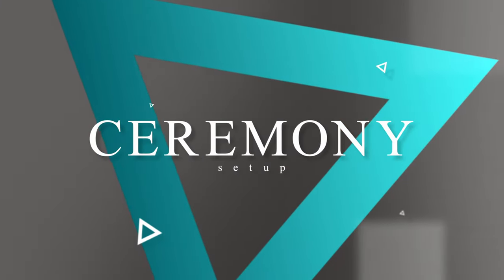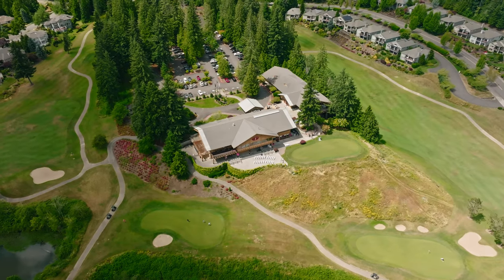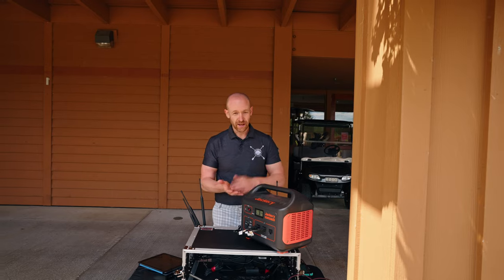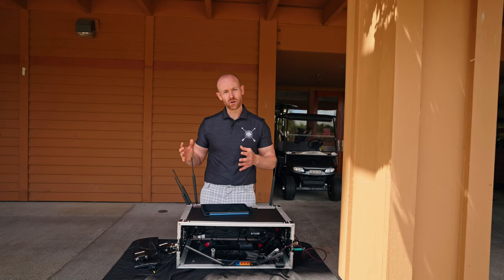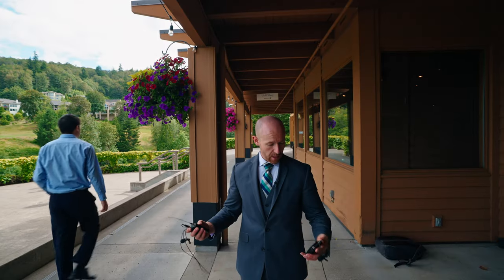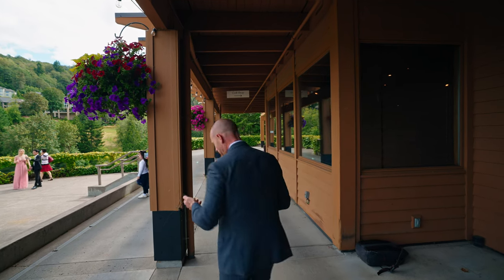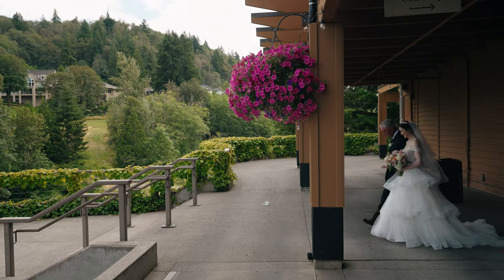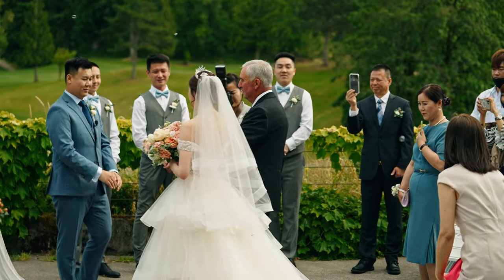Ceremony with No Power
In this video we ran into a situation where there wasn't any great place to get power. We were set up outside, but all the power sources were inside. This is common along Oregon coast venues. Using this Jackery generator, we have the ability to run a ceremony setup for about 5-6 hours.

Int he next section of the video, we go through the microphone setup for the ceremony. First, we test each microphone - we use a digital mixer for our microphones, and then we attach them to each person that will be speaking.

 Gear:
Pioneer Pro DJ DJ Controller (DDJ-SX3)
-QSC K12.2 Speakers
-Qsc k8.2 Speakers
Electro-Voice ZLX12P 12" 2-Way
-Shure QLXD124/85 Wireless
-Shure QLXD1 Wireless Bodypack

DJ Lighting:
Chauvet DJ Swarm Wash FX
(AIRSTREAM DMX BRIDGE)
CHAUVET DJ Intimidator Spot 260

Video Gear
Lens
Xeen Cf 24mm t1.5
Xeen Cf 50mm t1.5
Xeen Cf 85mm t1.5
Sony GM 16-35mm f2.8
Sony GM 24-70mm f2.8
Sony GM 70-200mm f2.8

Camera’s
Sony A7Siii
Sony FX3
Sony FX6
Sony IV

Audio Gear
Zoom F6
Rode NTG3
Rode NTG5
Tentacle sync track E
Tentacle sync timecode

Lighting
Practice light 602
Godox vl300
Godox vl200
Godox vl150
Godox LD150R RGB Panel
PavoTubes ii 30c

Camera Gear:
Sony A7iii
Sony GM 16M-35M
Sony 24M-70M F2.8
Sony 700M-200M F2.8
Sony 85 F1.8M
Sony 90M Macro F2.8
Sony GM 24M F1.4
DJI Phantom 4 PRO
SanDisk 128GB Extreme PRO
SKB Cases iSeries 3i-2011

Audio gear:
Tascam DR-44WL
Tascam DR-10L
Sony ICD-TX650 IC Recorder (16GB)
Shure SE112-GR Sound I
Rode NTG3B

Camera Lighting:
Aputure Amaran HR672S
Godox SL-60W 60W
Godox SL-150W
Godox 200W
Neewer Hexadecagon Softbox 36 inches

DJ Cutt
750 SW Halsey Loop